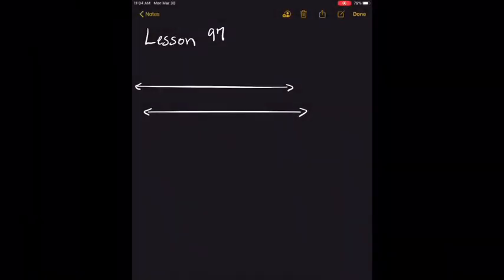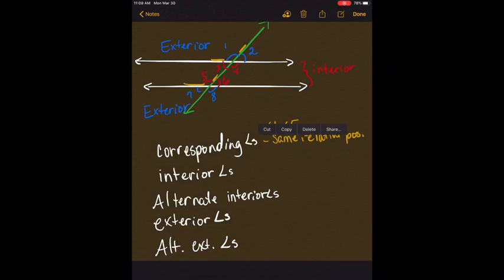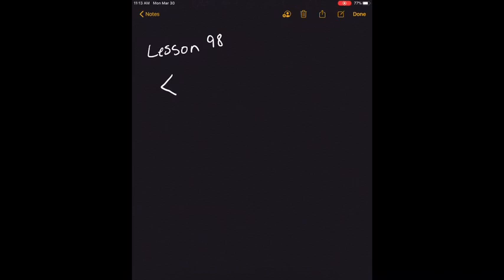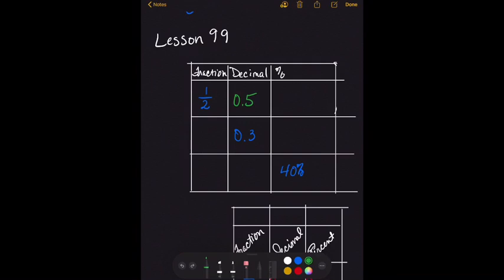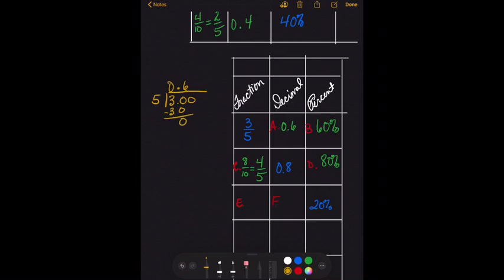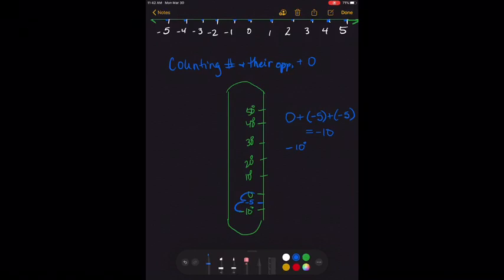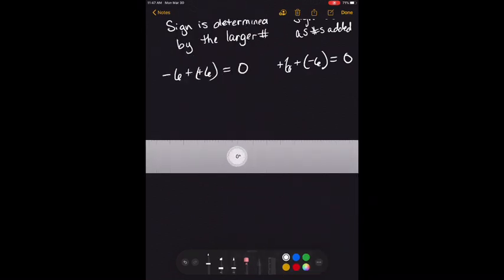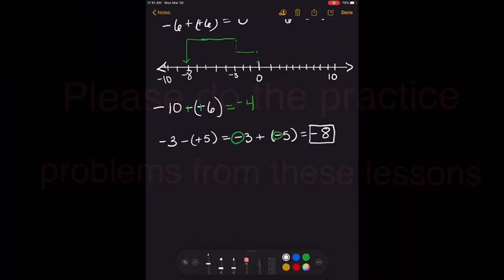Saxon 7/6 Lessons 97-100